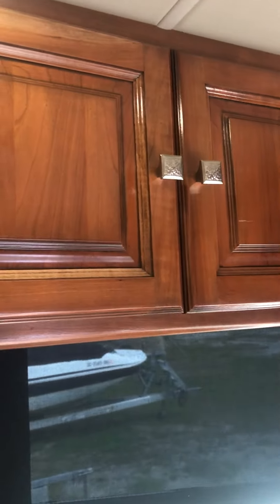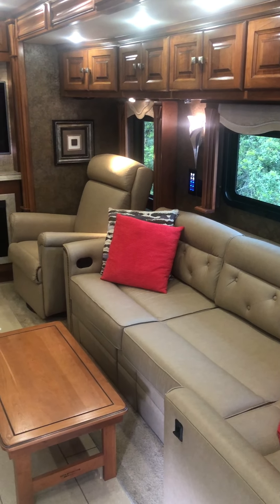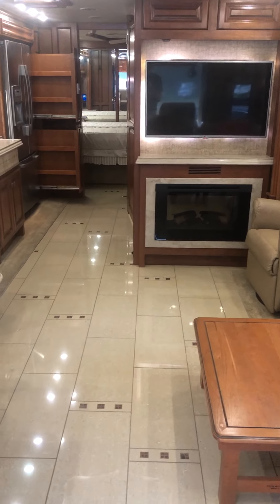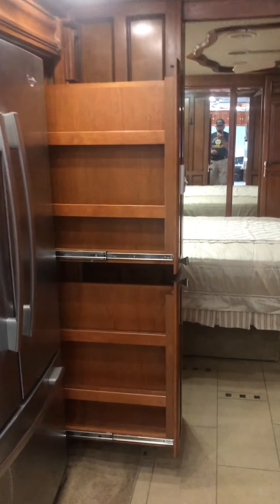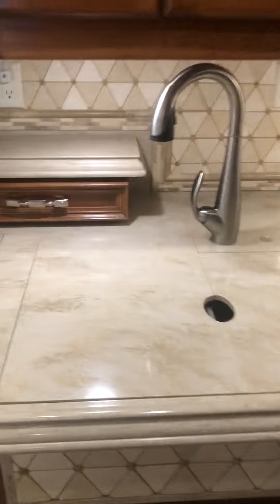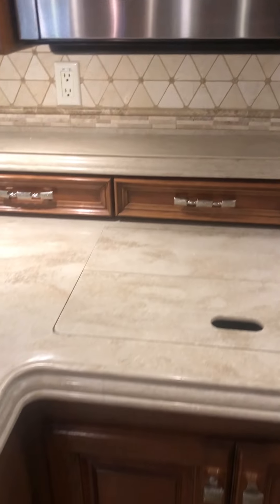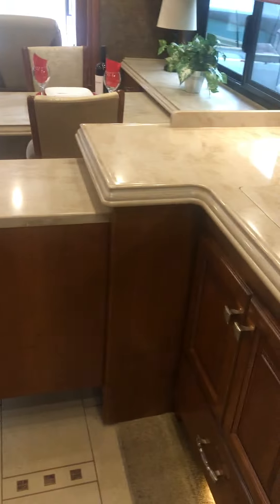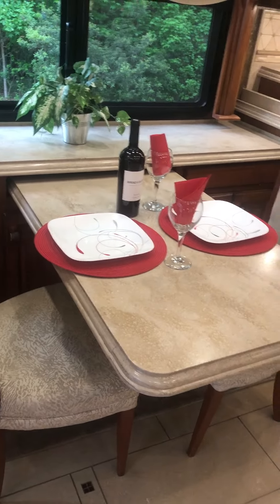2015 Tiffin Motorhomes ALLEGRO BUS 37AP in Bluffton, SC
2015 Tiffin Motorhomes ALLEGRO BUS 37AP in Bluffton, SC for sale on RVTrader.com